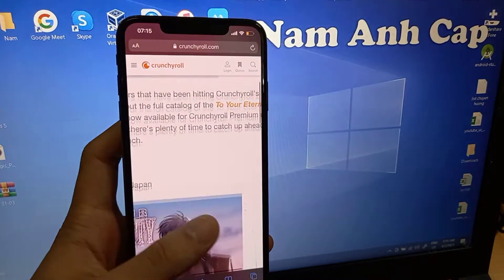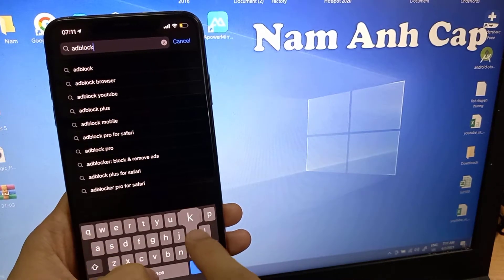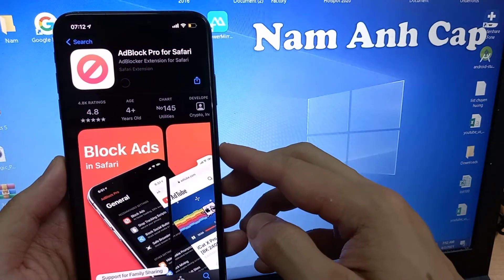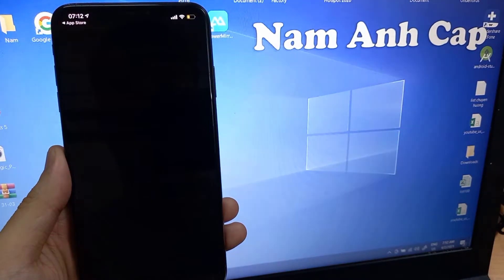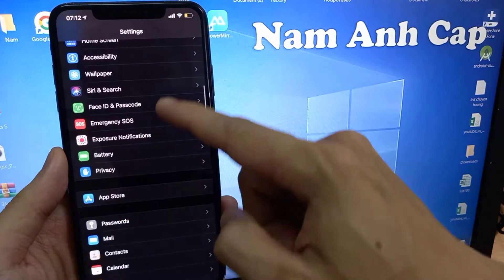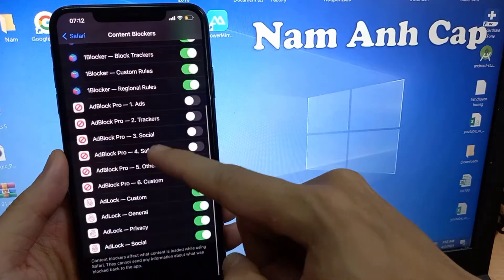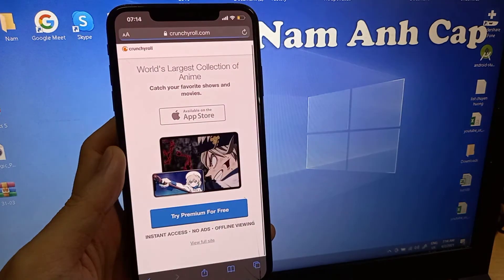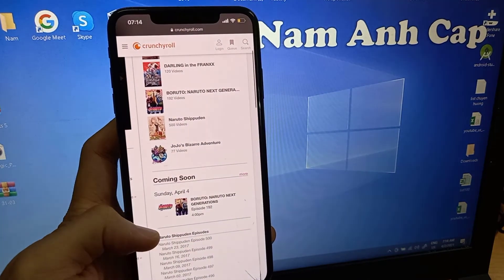How To Get NO Ads on Crunchyroll | AdBlock Pro for Safari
How To Get NO Ads on Crunchyroll. Learn how to block ads on iOS.